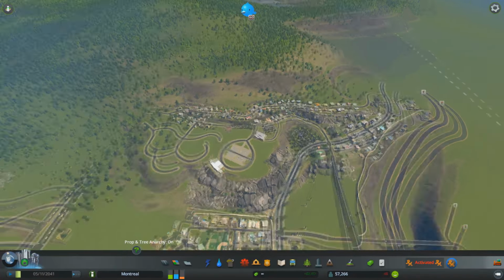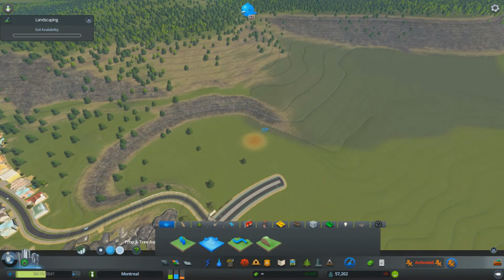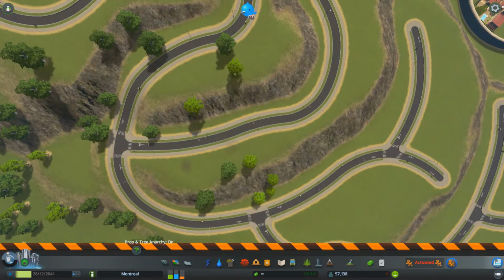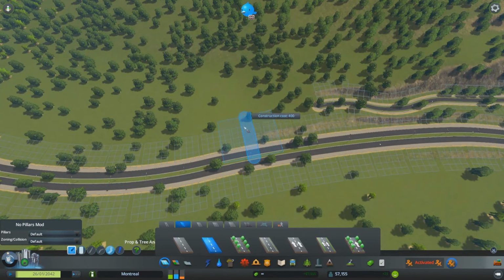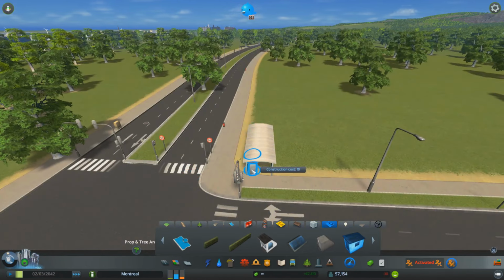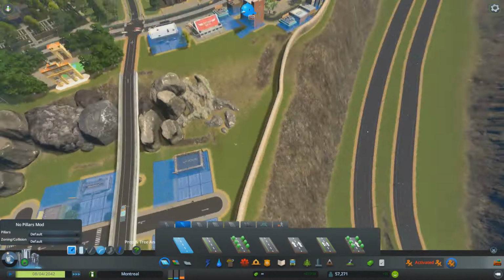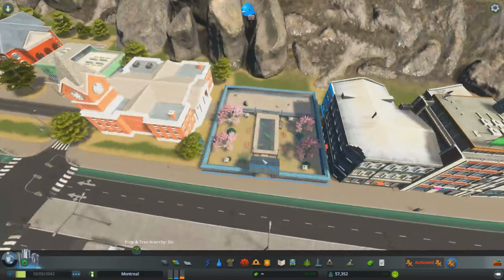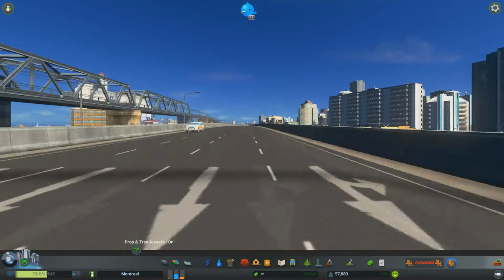Cities Skylines: Houses in the Hills (16)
In this episode you will see a luxurious neighborhood appear in front of your eyes! ENJOY!

Instrumentals by Chuki.